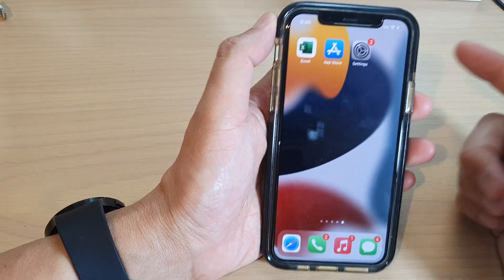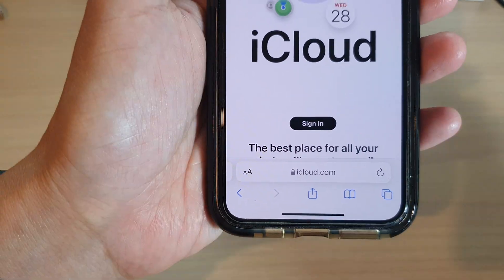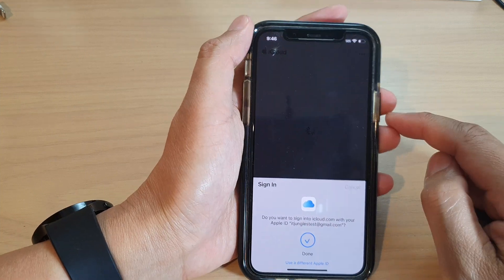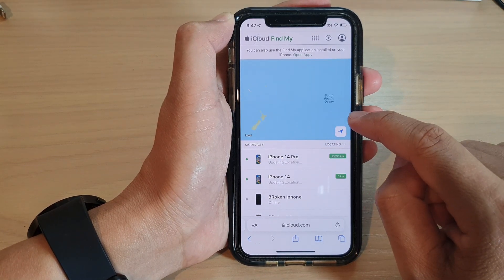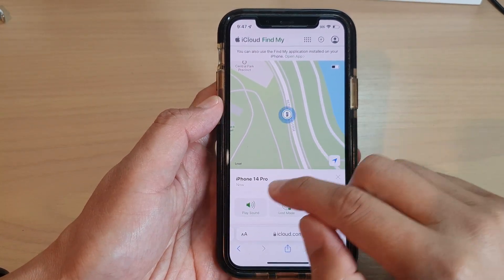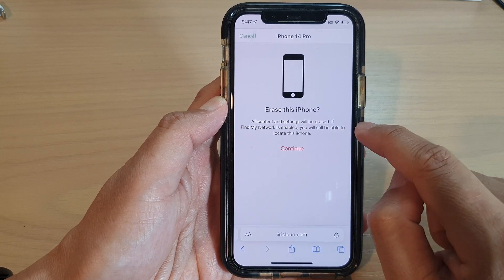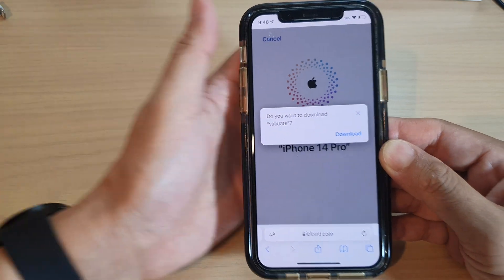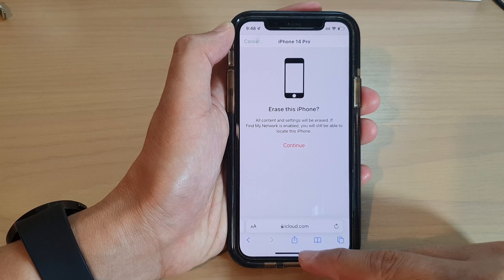iPhone 14/14 Pro Max: How to Remotely Erase iPhone's Data on the Lost/Missing Device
Learn how you can remotely erase iPhone's data on the lost or missing device on the iPhone 14/14 Pro/14 Pro Max/Plus.